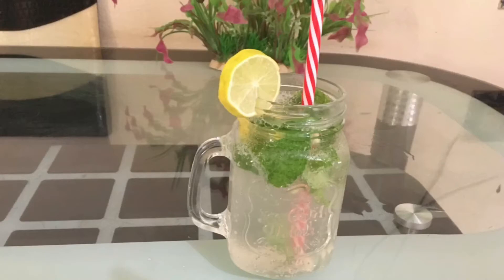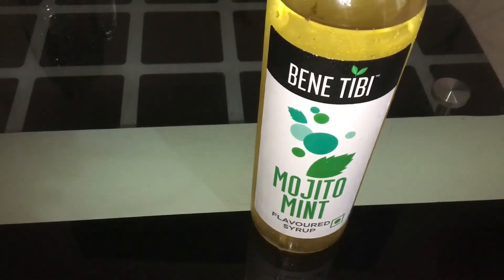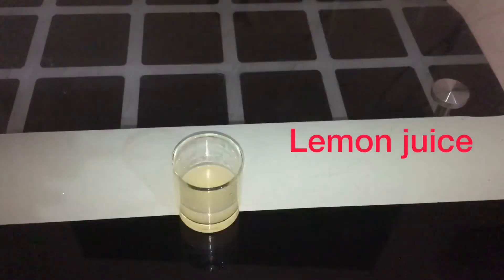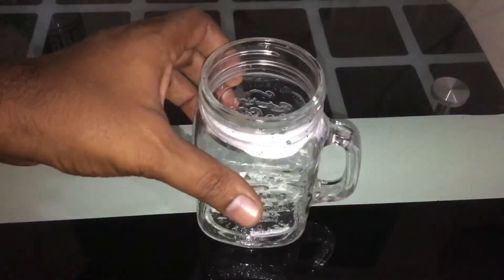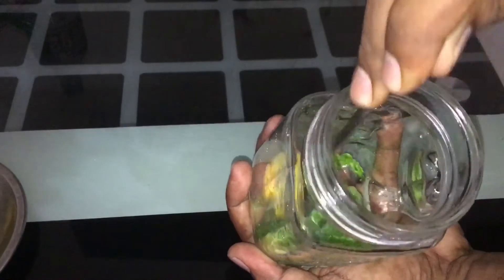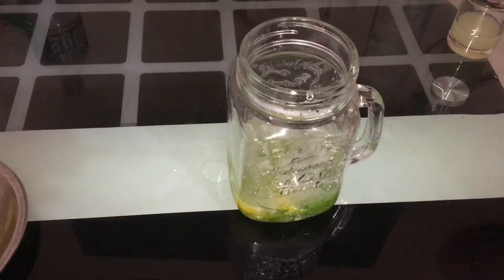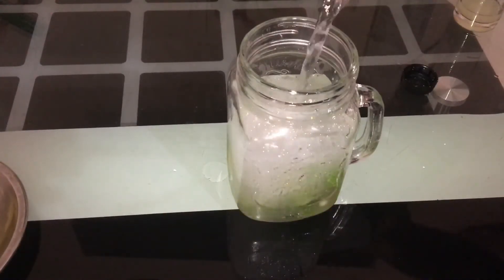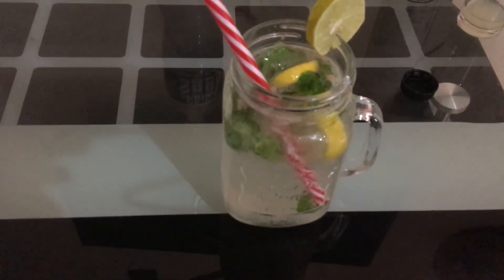Mint Mojito Mocktail Refreshing drink